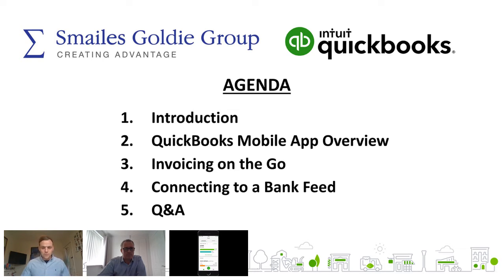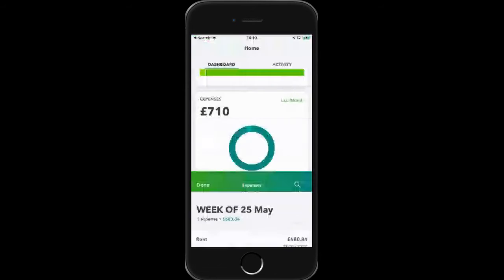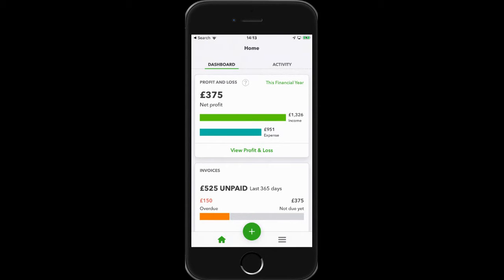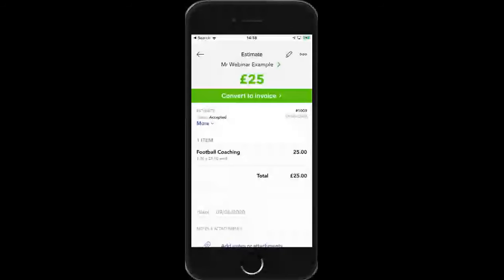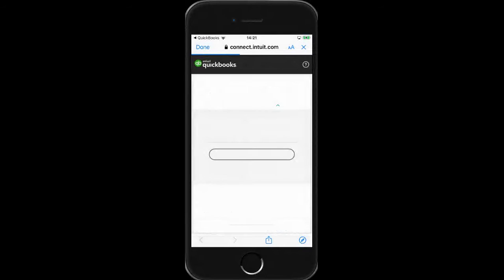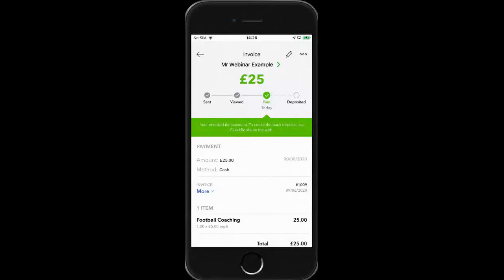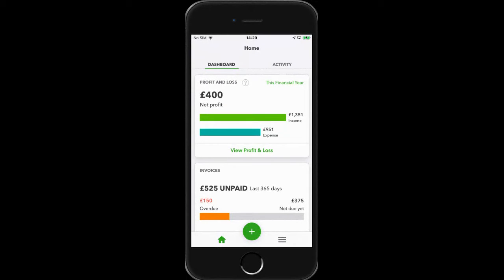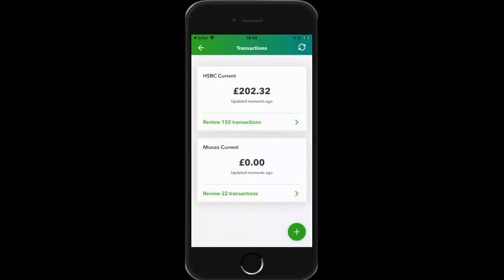Webinar - Is Quickbooks key to your business’s profitability as we rebuild and cover?